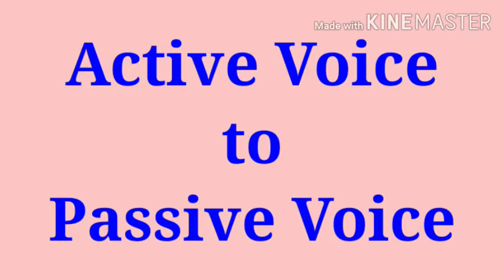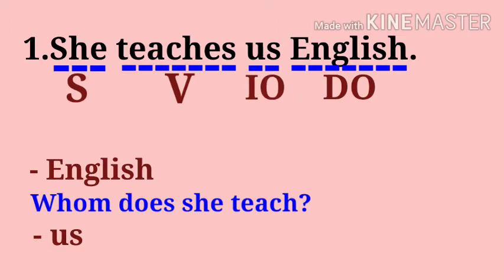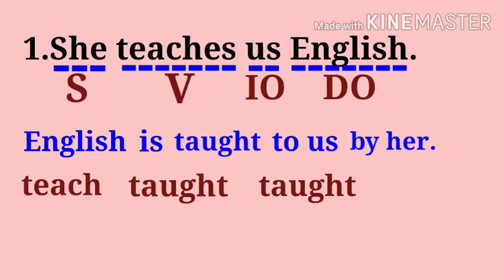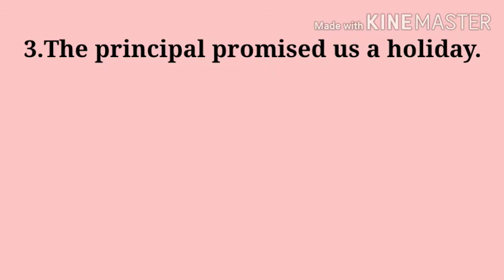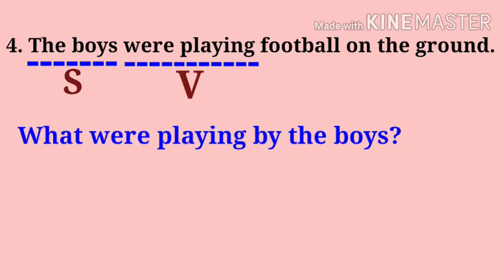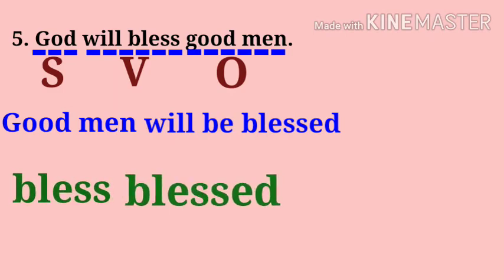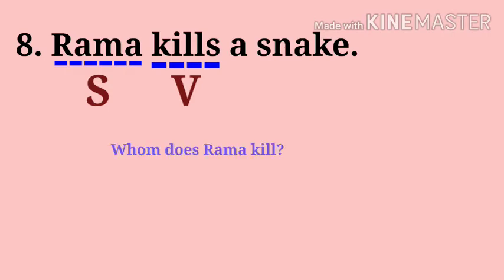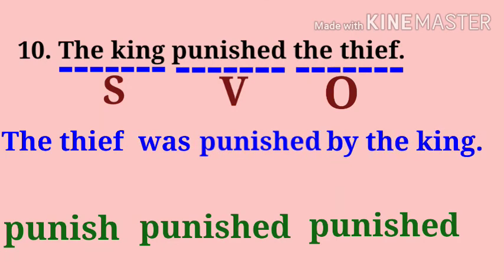Voice- Active & Passive(examples)